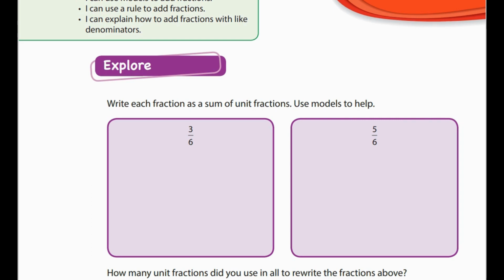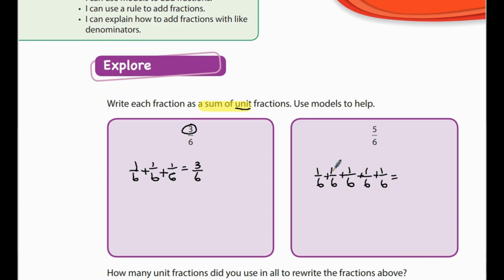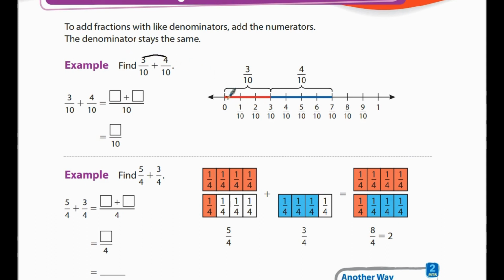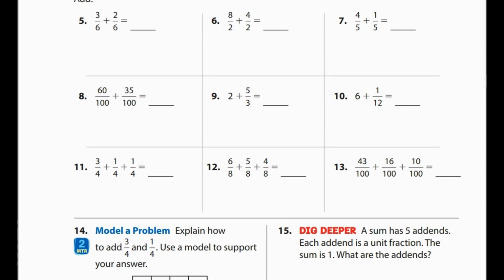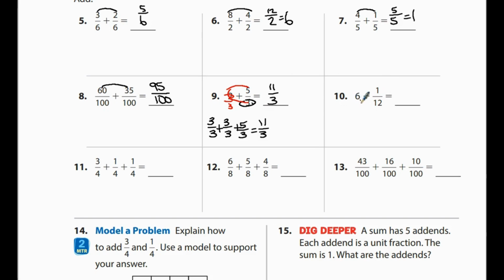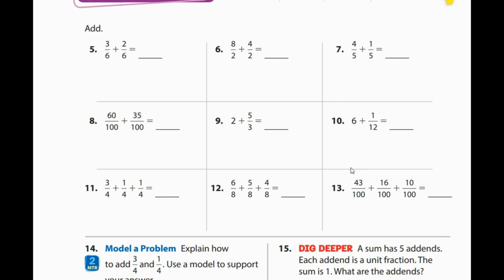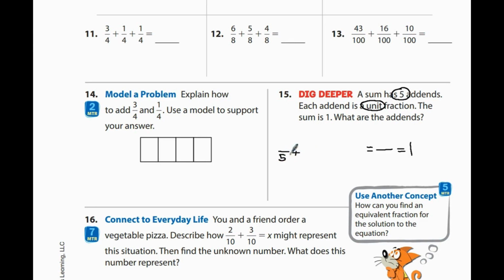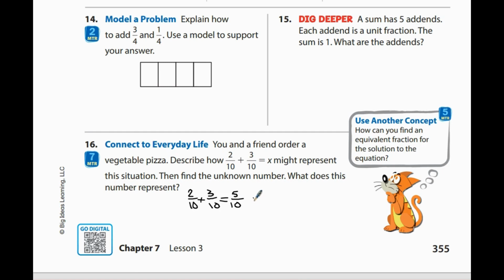Florida's B.E.S.T. Mathematics Lesson 7.3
Lesson 7.3 is a continuation of adding fractions. In this lesson you will learn about unit fractions.